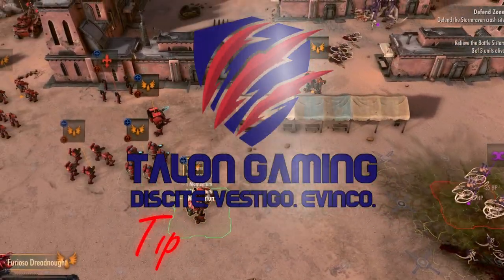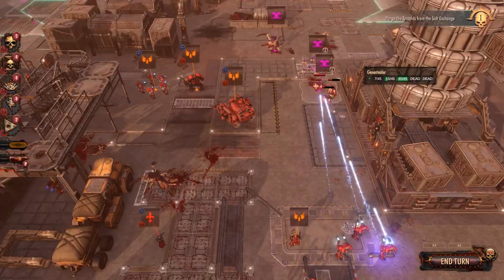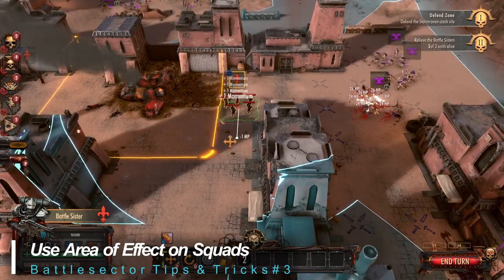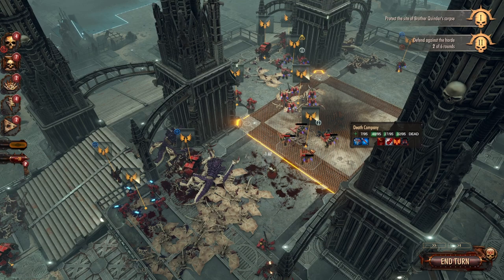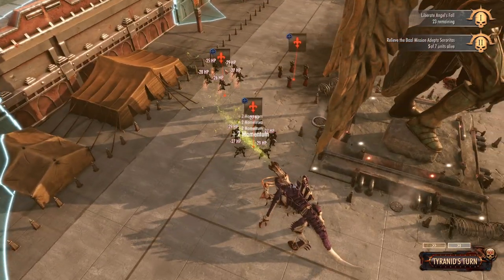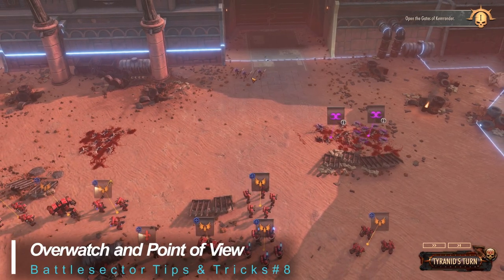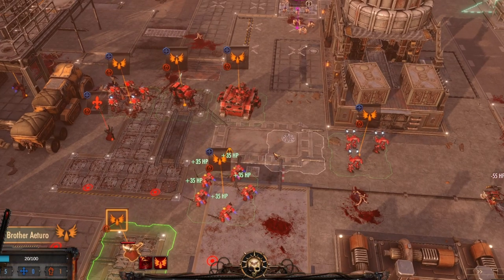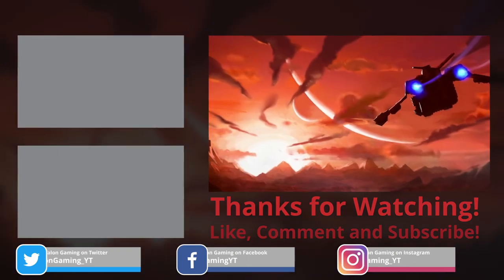Warhammer 40,000: Battlesector - 10 Tips & Tricks - Strategy Guide!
Warhammer 40,000 Battlesector - 10 Tips & Tricks!  Strategy Guide for new players and beginners.
Battlesector is a Turn-Based Strategy video game, developed by Black Lab Games and will be published by Slitherine for the PC, Xbox One and PS4.

The single-player campaign is an epic twenty missions, that explore the aftermath of the Devastation of Baal. The player helps Sergeant Carleon and his allies purge the Tyranid infestation on Baal Secundus, and preserve the honor of the noble Blood Angels.

What did you think of our Tips & Tricks?

Timestamps:
00:00 Introduction
00:09 Focus and Prioritize Fire
00:23 Play to Strengths
01:02 Area of Effect on Squads
01:25 Heal & Repair
01:39 Use Cover and Line of Sight
01:55 Enemy Elite Units
02:26 Fire at Optimal Range
02:36 Overwatch & Point of View
02:58 HQ & Elite Units
03:19 Don't Sweat over Losses
03:32 Thanks for Watching!

Minimum Requirements:
Windows 10 64-bit
4GB RAM
Quad Core CPU
GTX 750
20GB Free Storage

Recommended System:
Windows 10 64-bit
4GB RAM
Quad Core CPU
GTX 950
20GB Free Storage